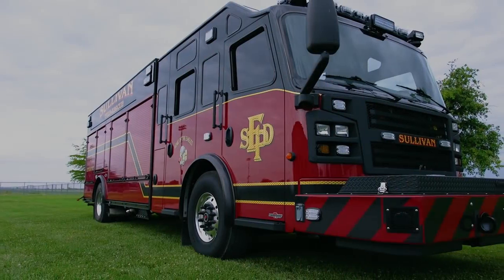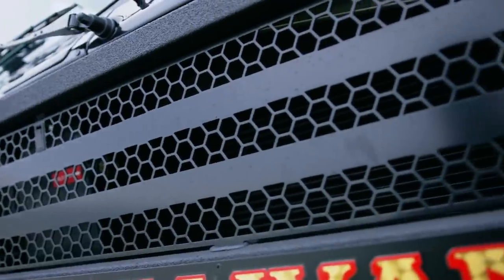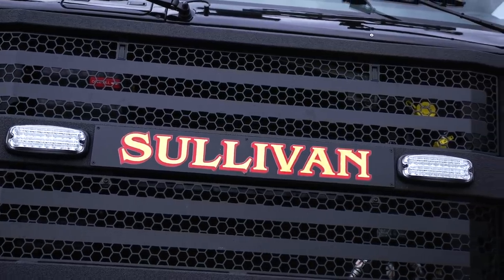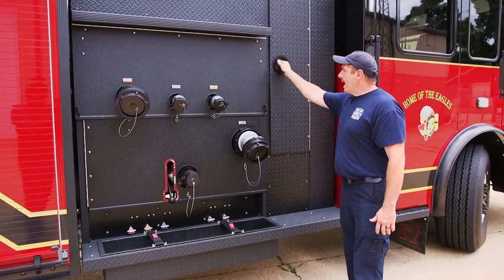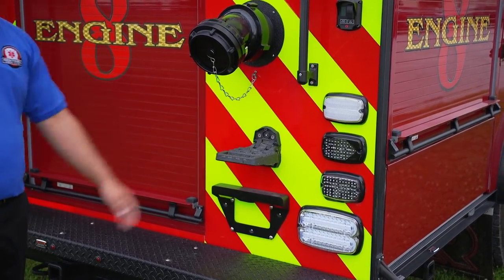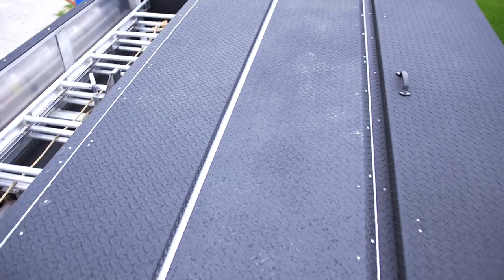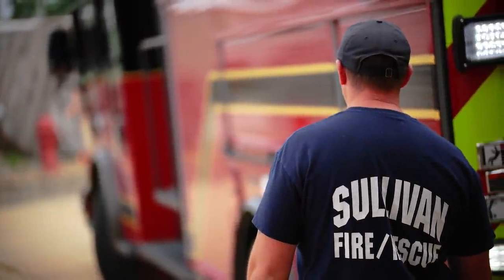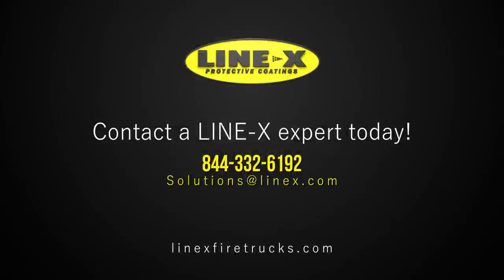Line-X FireTruck Sentinel Emergency Solutions Product Review